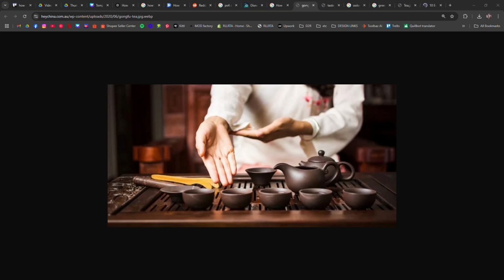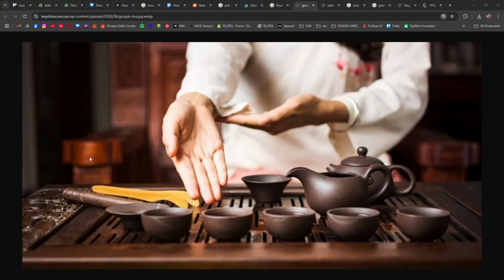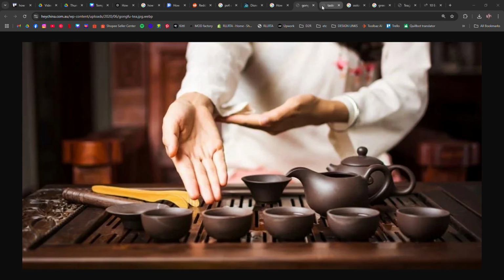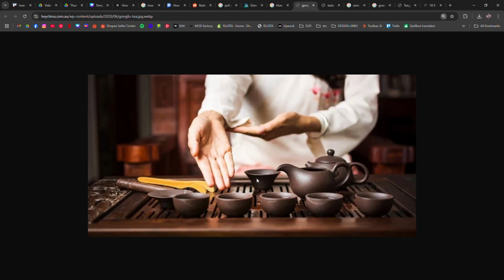HOW TO MAKE KUNG FU TEA 2026! (FULL GUIDE)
In this video, I am going to show you how to make Kung Fu Tea step by step. Kung Fu Tea is a traditional Chinese tea brewing method that enhances the flavor and aroma of the tea leaves.